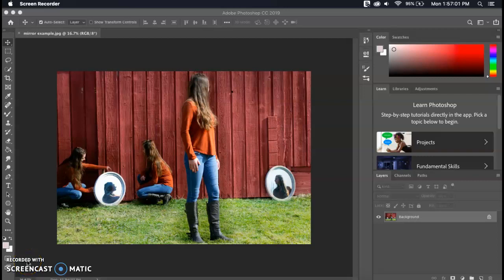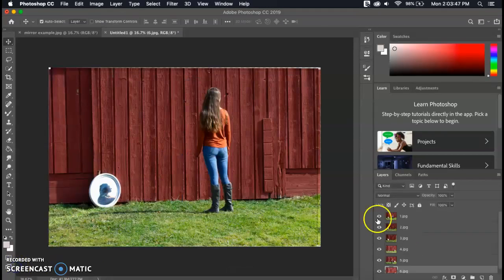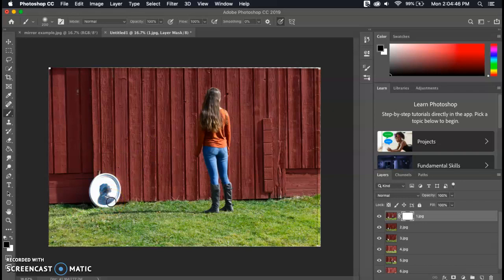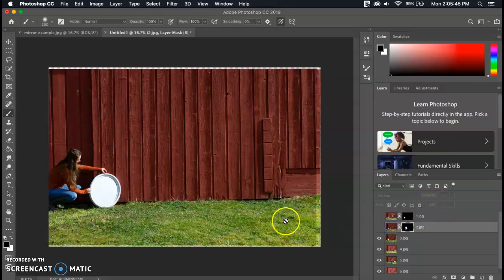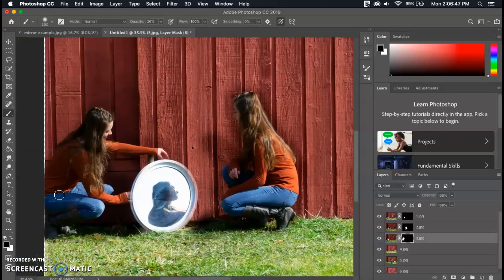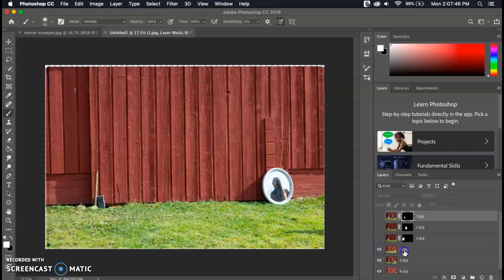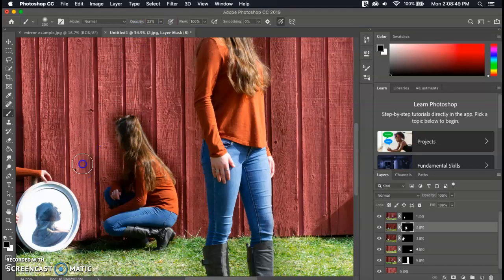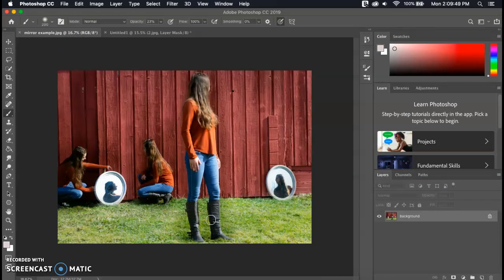Multiplicity with Mirrors in Photoshop